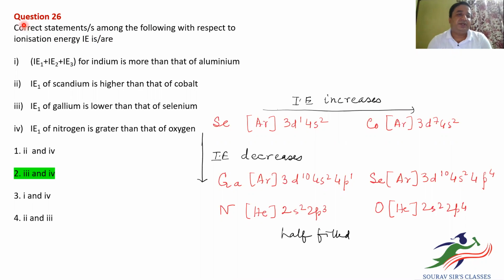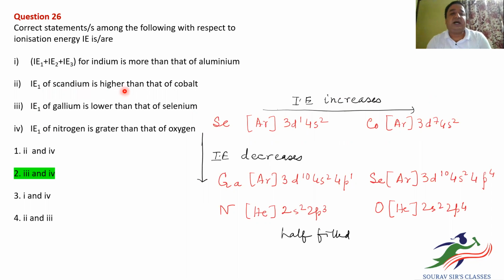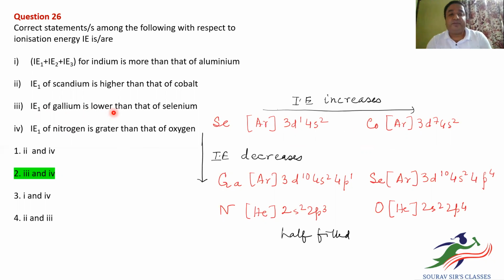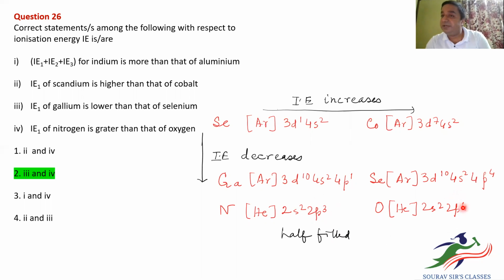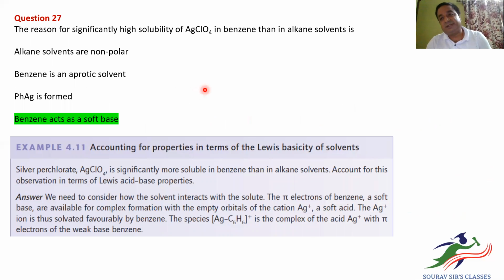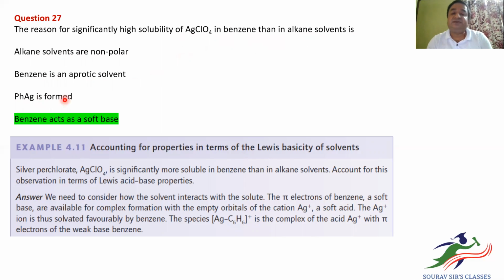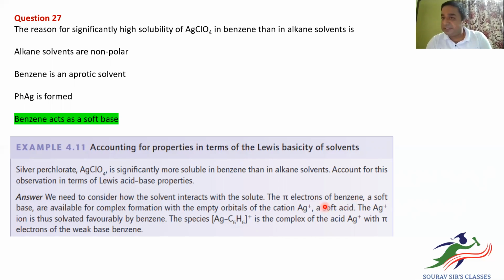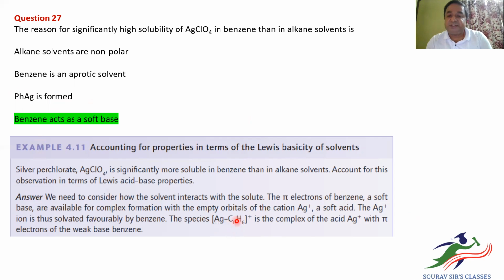SOLUTION OF CHEMISTRY CSIR NET || PAPER 2020 || STEP BY STEP ANALYSIS || QUESTION NO. 26, 27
CHEMISTRY || CSIR NET 2020 || COMPLETE DETAILED SOLUTION ||  SPECIAL SHORT CUT TRICS  | QUESTION NO.  26 to 27